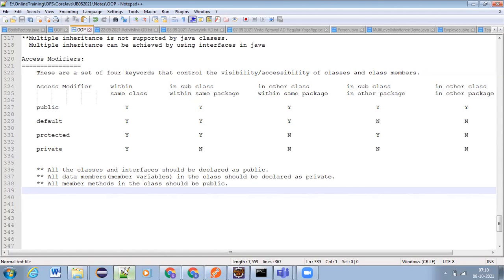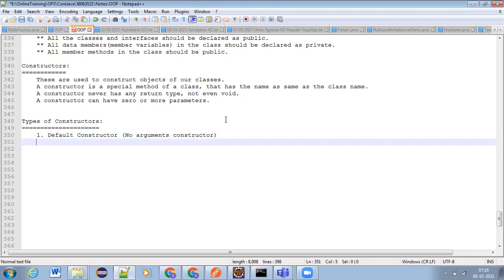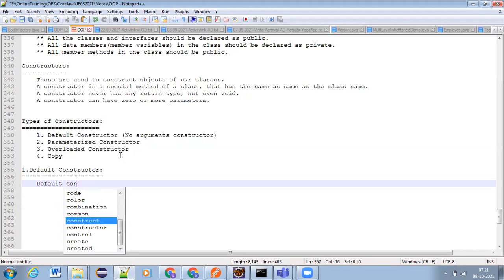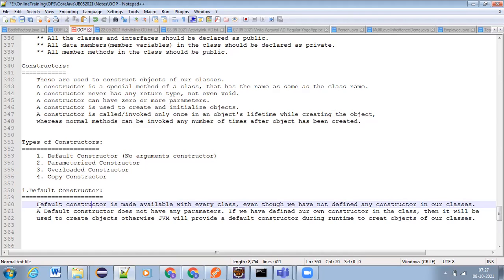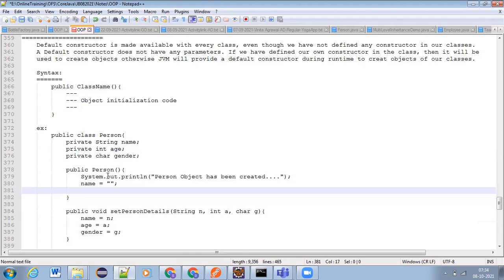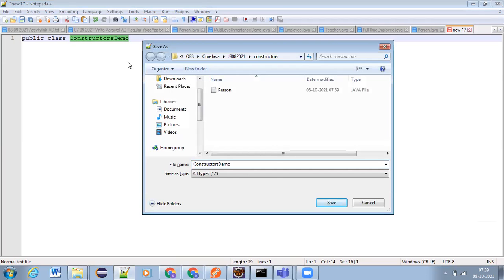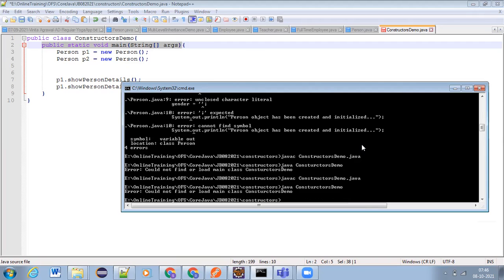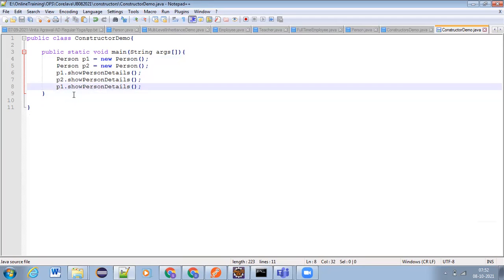OFS Core Java Session-025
Constructors in Java - Part1